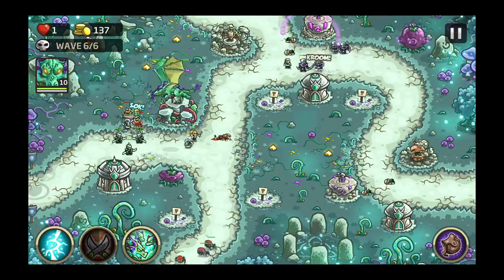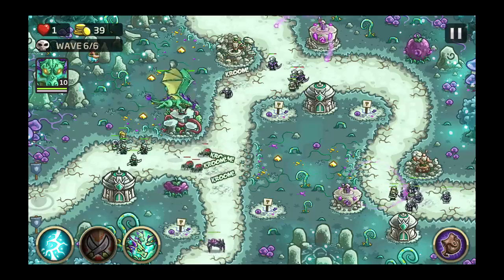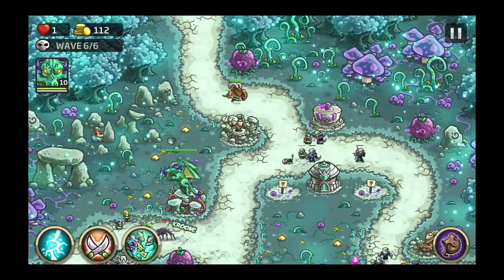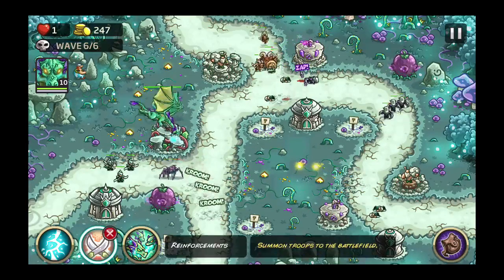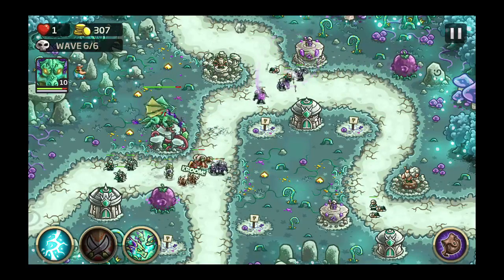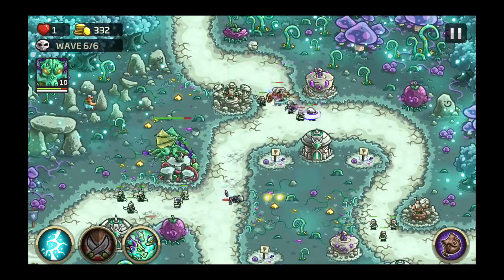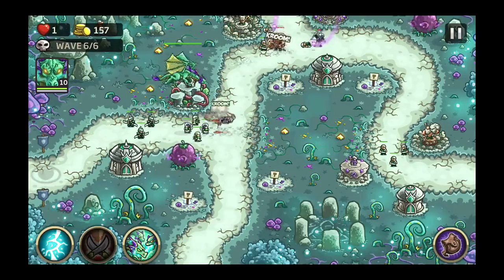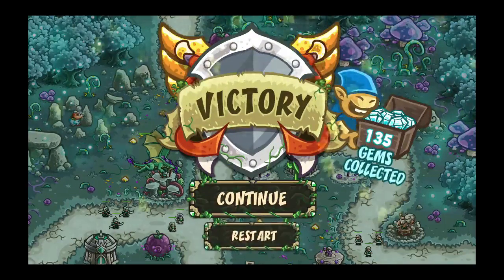Kingdom Rush Origins Heroic Challenge Walkthrough - Level 7 - Rockhenge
Taking place in a new setting, with new towers, heroes and upgrades, Kingdom Rush Origins trades in the medieval garb of its predecessors to put more of its focus on high fantasy. Admittedly, the first two games had a healthy dose of that as well, but this time around you’ll find yourself in command of a Elven race as they do battle against their sinister, spider-loving, evil cousins.

Let’s cut to the chase. Is this more of the same? Yes. Is that a bad thing? No.

Kingdom Rush Origins does little in terms of gameplay to differentiate itself from its predecessors. They might be skinned differently, but these are still the same archer, mage, warrior and ballista towers you know and love. Again, this isn’t a bad thing – but if you’re looking at Origins as a chance for Kingdom Rush to reinvent the wheel, you’re going to be sorely disappointed.

For those of us who are clamoring at a chance for more of what we already love, Kingdom Rush Origins fires on all cylinders. The game really runs with its elvish theme, offering up lush green environments (in the early stages) and tower upgrades that are a perfect fit for the more Tolkien-esque nature of the game. As you progress deeper and deeper into the game, you’ll unlock everything from angry, bomb-throwing ents to Swamp Thing-looking druids who’ll lay down a thick carpet of briars to slow your enemies down.

The ability to control heroes is back, and this time each hero has their own special spell that you can trigger (much in the same way you could call in reinforcements or rain hellfire previously). This adds another layer to their usefulness, and with the trickier levels in Origins, I found myself relying on heroes much more than I did in the past.

That’s not to say the game is unfairly hard, but by the time I reached the 15th and final map, I had to play it more than a dozen times before I found just the right mix of towers and troop movements to beat it.

Maps in Kingdom Rush Origins are challenging, but only because of the meticilous attention to detail that went into creating them. They’re balanced incredibly well, and you’ll find that the tables can be turned on you in a moment thanks to previously inaccessible areas being blown open by rowdy villains. Lucky for you, the environment can also be turned to your favor. Set pieces like lightning-shooting crystals and puffed-up flora can be tapped at just the right time, delivering extra damage as needed.

And if you pay close enough attention, Kingdom Rush Origins plays like a love letter to popular culture and video games. One map features furry, friendly tree-dwellers named “awoks.” Another features topiary that, when tapped, change into a who’s who of video game heroes. Little tidbits like this are strewn throughout Kingdom Rush Origin’s 15 stages.

While they may not have done anything earth-shaking with Origins (the tree-people’s earth-shaking tower upgrade not withstanding), Ironhide Game Studio have done a fantastic job delivering fans of Kingdom Rush exactly what they wanted: more. With minor improvements, better map design, and a wonderful aesthetic, Kingdom Rush Origins is the best entry in the series yet.

And now if you’ll excuse me, I’m going to go and patiently wait for the day that Ironhide announces a Kingdom Rush 4.